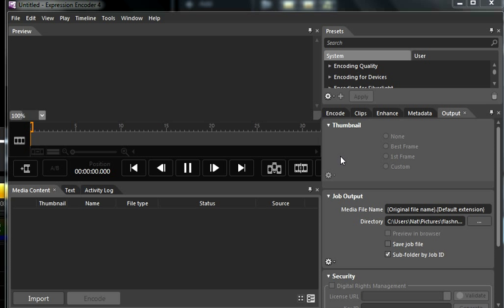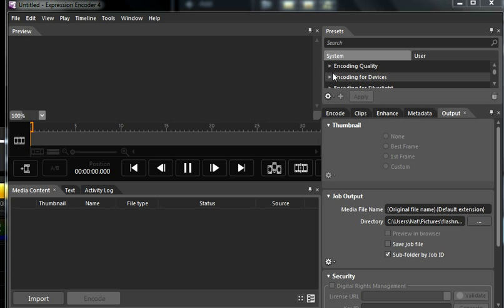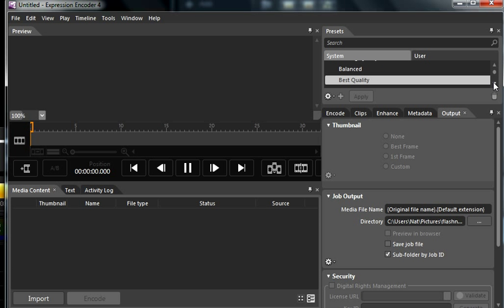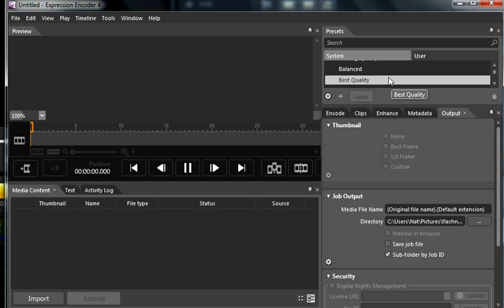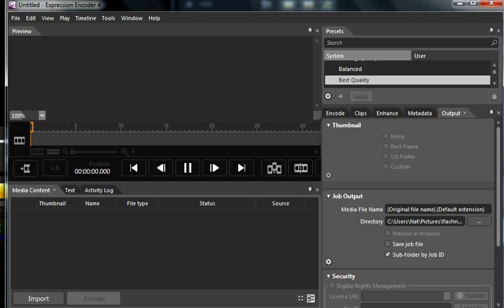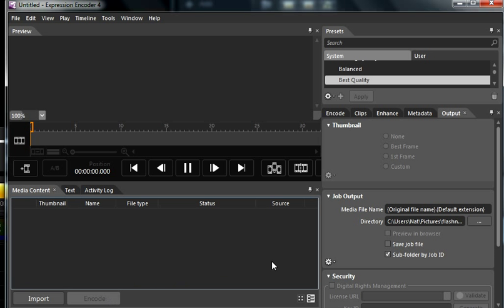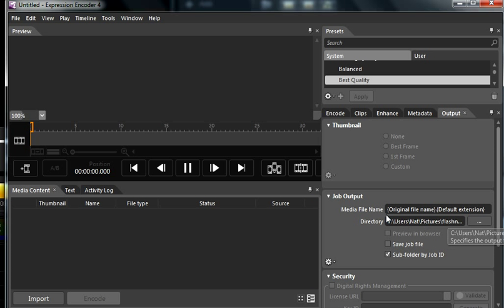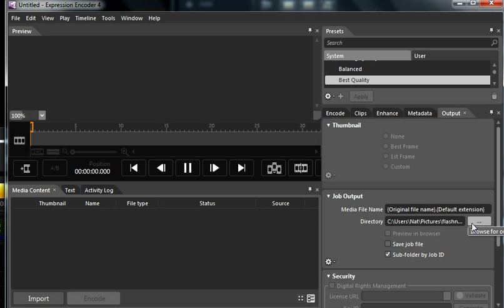expression encoder 4 best settings + how to render + how to change save location